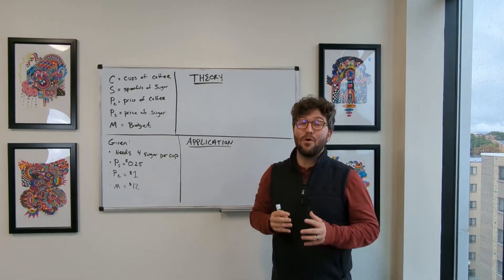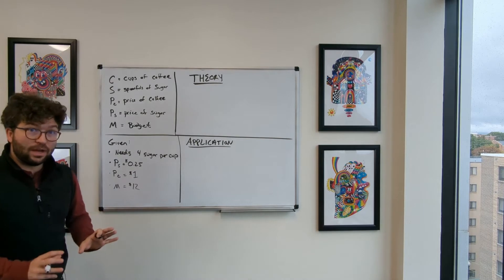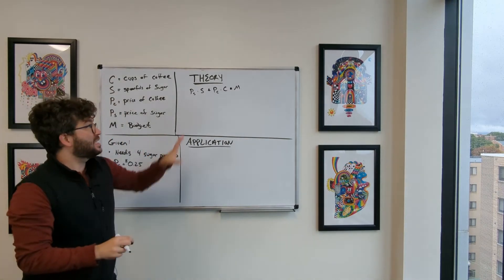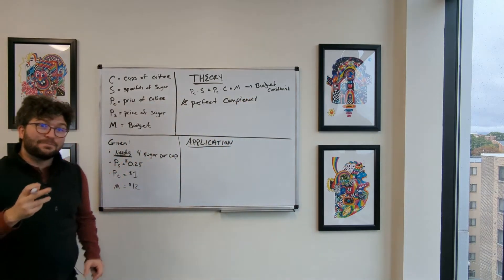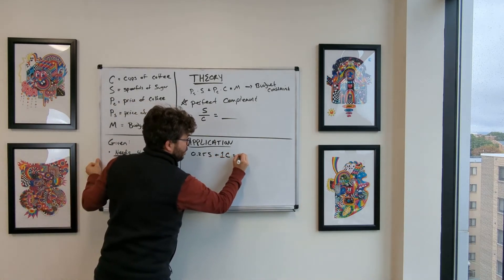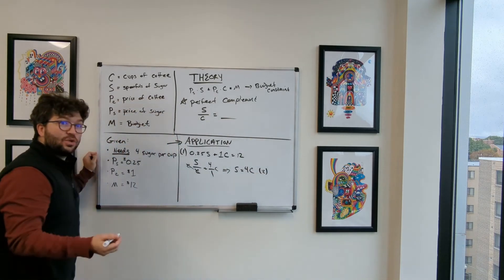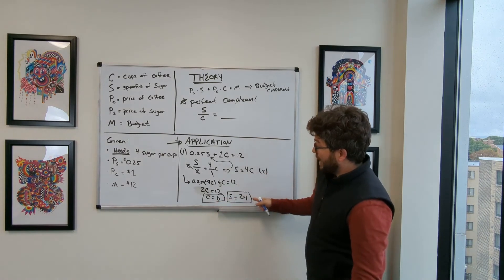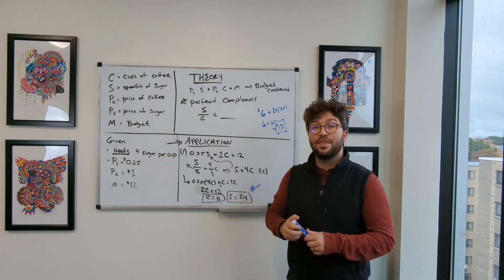Perfect Complements | Solving for the Optimal Consumption Bundle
An intermediate microeconomics question about solving for an optimal bundle given particular preferences. This turns out to be perfect complements.

This economic agent must have exactly four spoonfuls of sugar for each cup of coffee. How is this solved? Watch to find out. This problem is adapted from a practice problem in an intermediate microeconomics class at Penn State. The video was created by James Tierney.